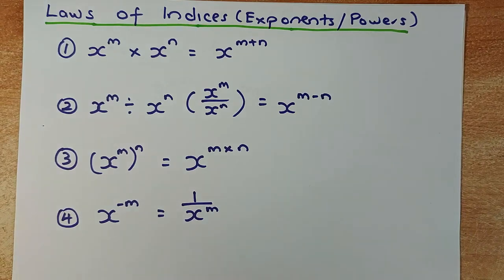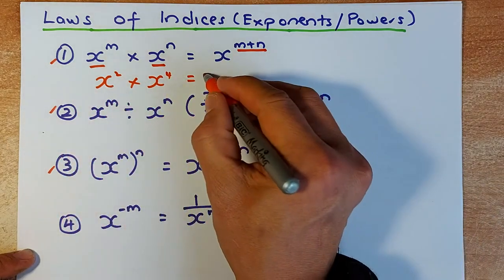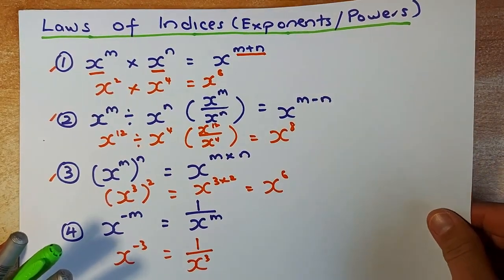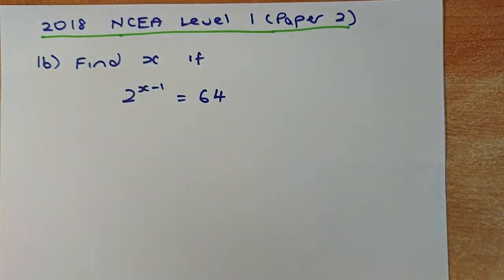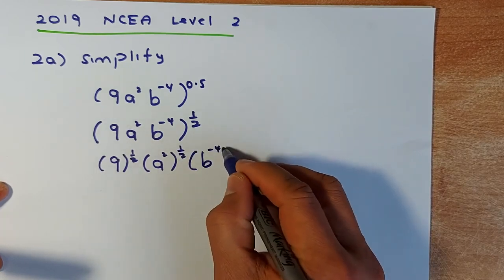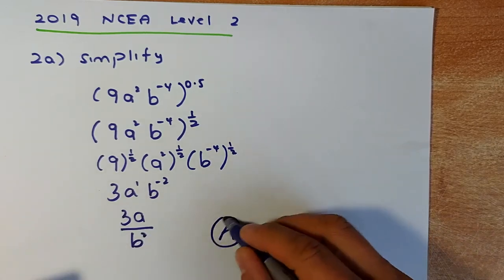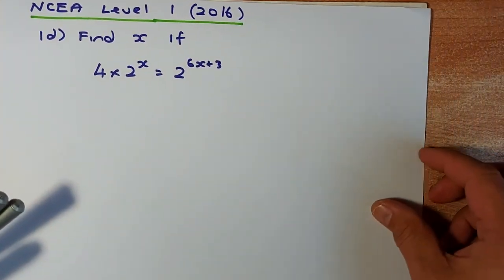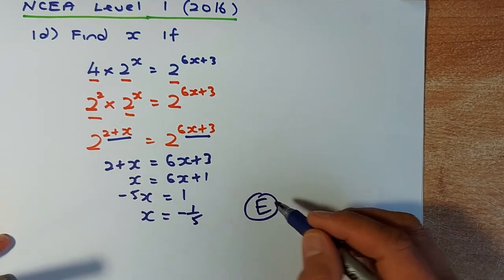Simplify/Solve Indices Questions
In this video, we are going to simplify and solve indices also known as exponents or powers types of questions. We will look at four Achieved questions (two from NCEA Level 1 and another two from NCEA Level 2) and 2 Excellence questions from Level 1 which is also applicable to Level 2. We will first look at the 3 Laws of Indices and also on how to convert negative indices to positive indices. Keep practicing and before long, indices questions are going to be a walk in the park for everyone.